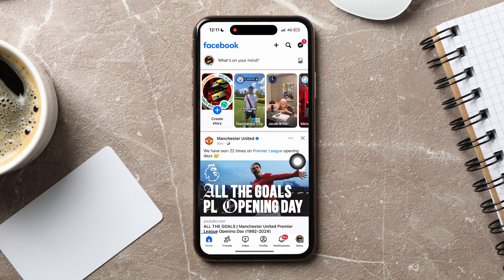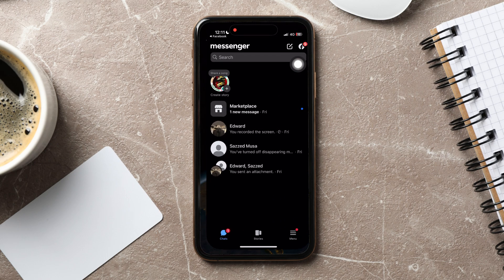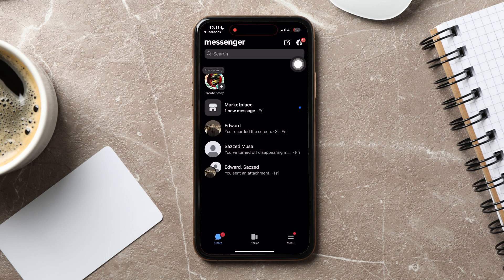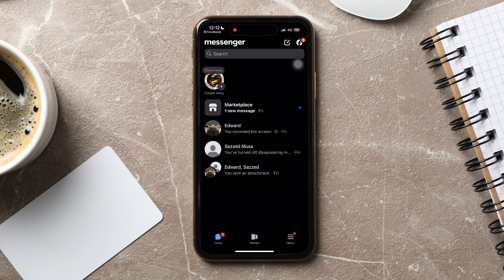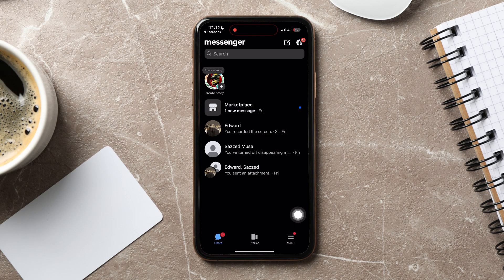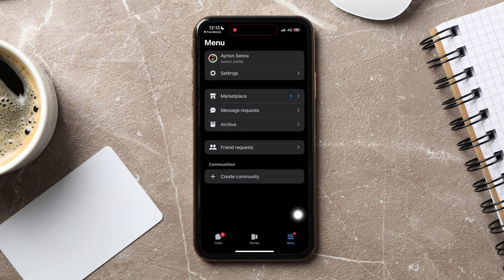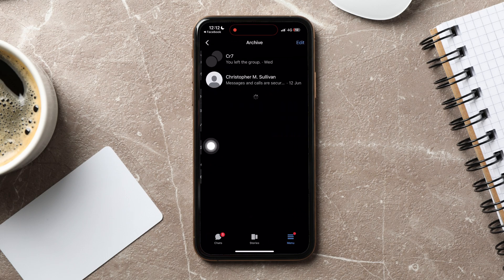How To Find Archived Messages On Facebook Messenger 2025 (iPhone & Android)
Struggling to find archived messages on Facebook Messenger? I totally get it—I've been there too! Let's dive into the simple steps to uncover those hidden conversations. Whether you're trying to revisit old chats or just clean up your inbox, finding archived Facebook messages is easier than you think. I'll show you how to access archived messages on both the mobile app and desktop. We'll also chat about why messages get archived and how you can manage them better. Stick around for tips on organizing your Messenger inbox and keeping your messages clutter-free. Perfect for anyone looking to take control of their Facebook Messenger experience.